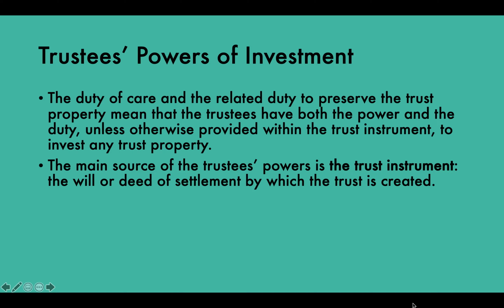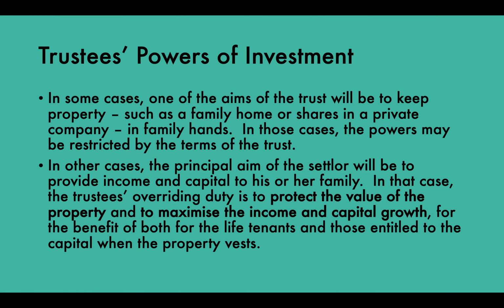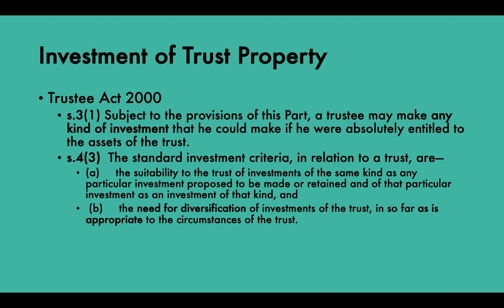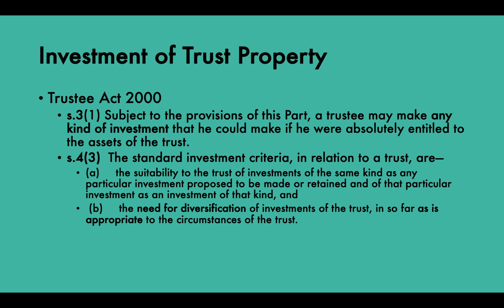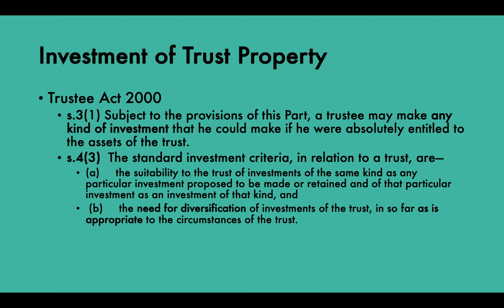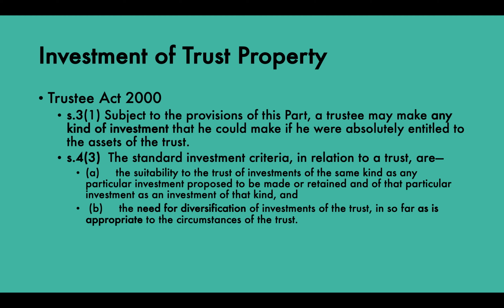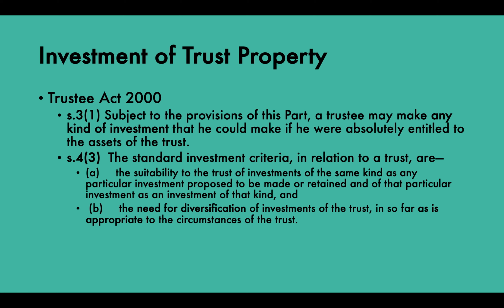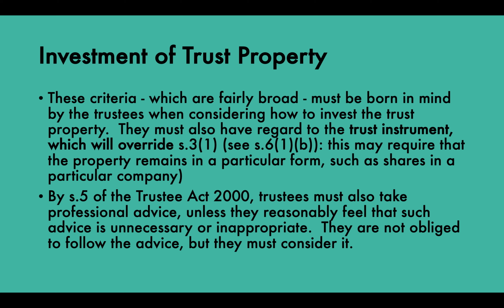Trustee Powers (1) | Power of Investment | Equity & Trusts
Subscribe to my personal channel for videos on how to study law effectively & efficiently In some cases, one of the aims of the trust will be to keep property – such as a family home or shares in a private company – in family hands.  In those cases, the powers may be restricted by the terms of the trust.

In other cases, the principal aim of the settlor will be to provide income and capital to his or her family.  In that case, the trustees’ overriding duty is to protect the value of the property and to maximise the income and capital growth, for the benefit of both for the life tenants and those entitled to the capital when the property vests.

If you liked this video you may like my website post on 'Trustees' Powers'